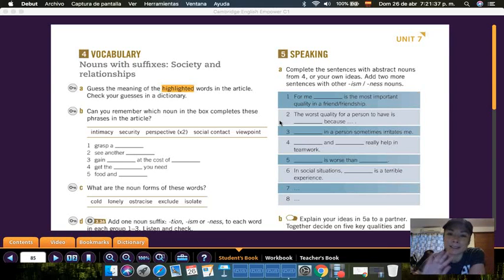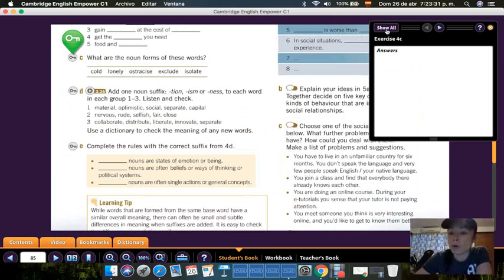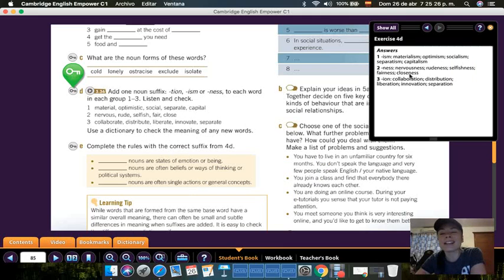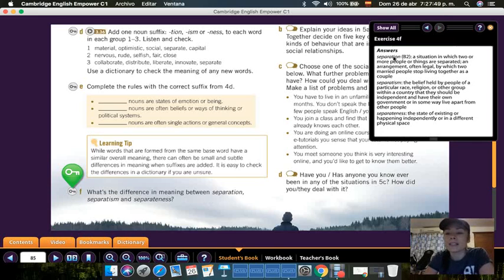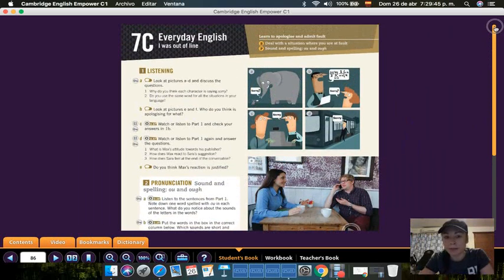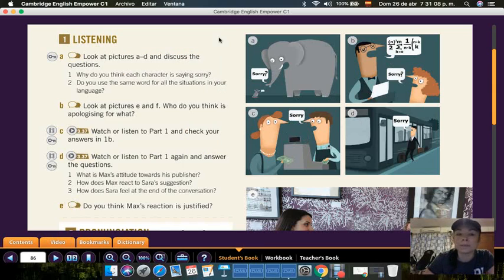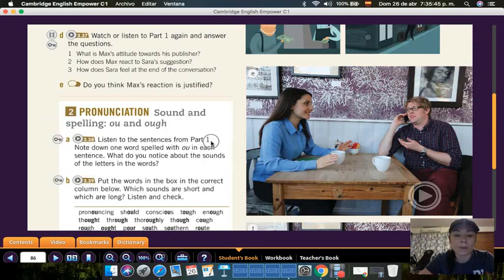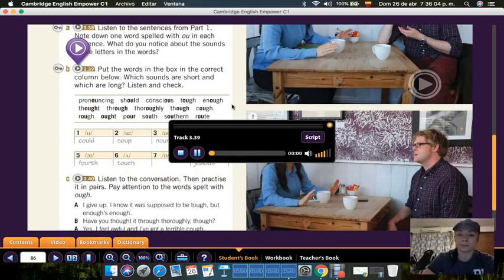ADVANCED PG85 86